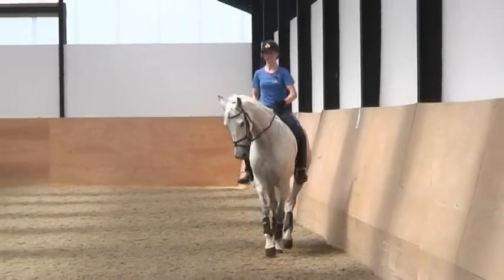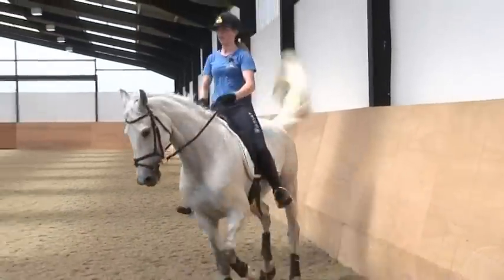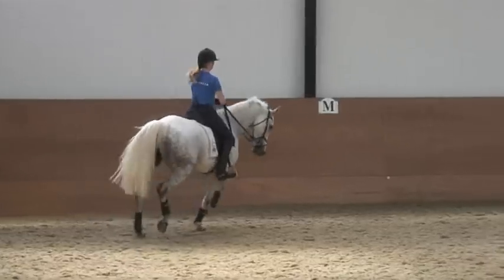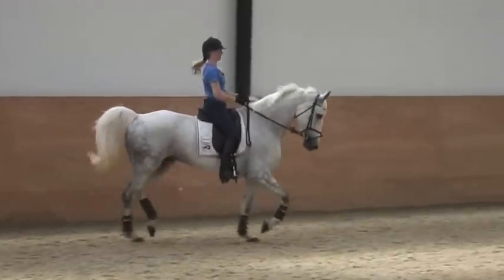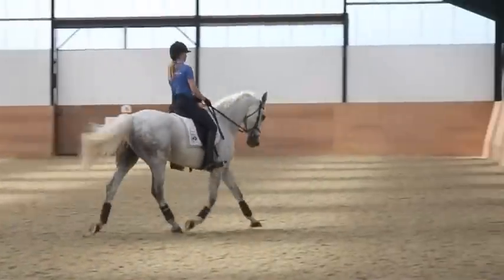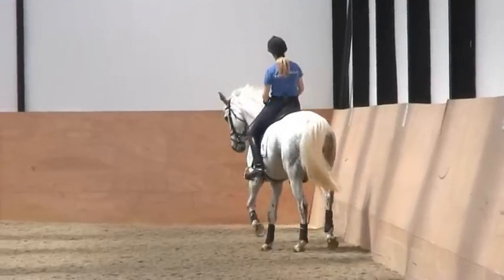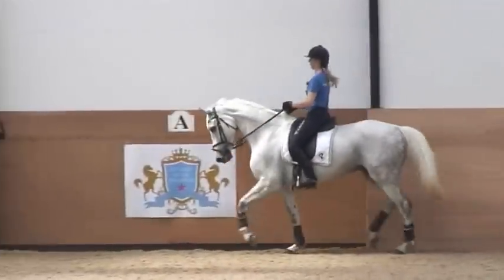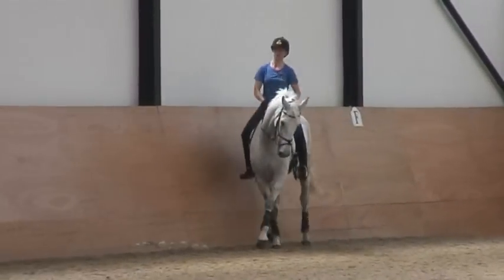Susanne Miesner works on test riding with eventer Vittoria Panizzon TRAILER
Continuing her first lesson with German dressage trainer Susanne Miesner, Italian eventer Vittoria Panizzon works on test moves with the Olympics qualified mare. During the warm-up (in a previous video) Vittoria focussed on the connection. As she begins test riding, Susanne asks her to maintain a steady frame with the sensitive mare. The centre line to the first halt is text book, but when she moves off into trot and shoulder-in, the connection is lost. "The difficulty in the lateral work is lack of security in the outside rein" says Susanne. She also asks Vittoria to keep the poll higher and her hands lower, to help the mare with her balance.